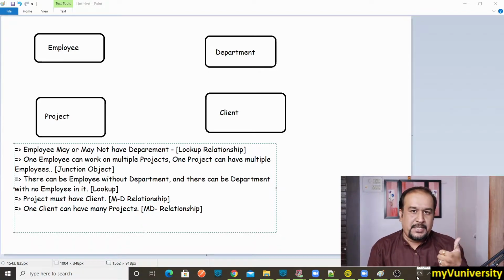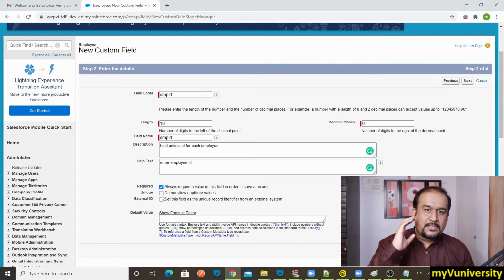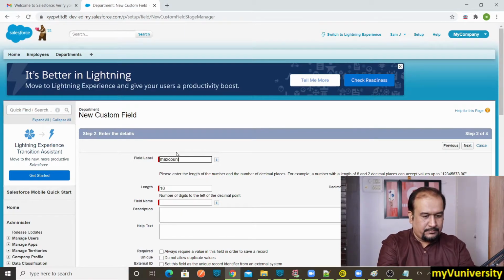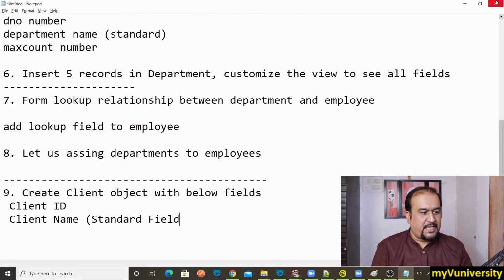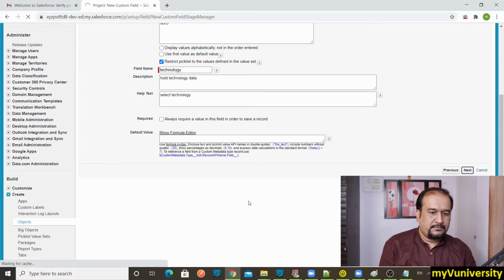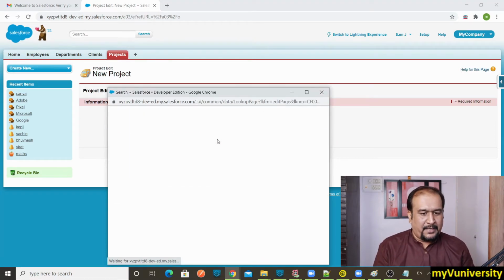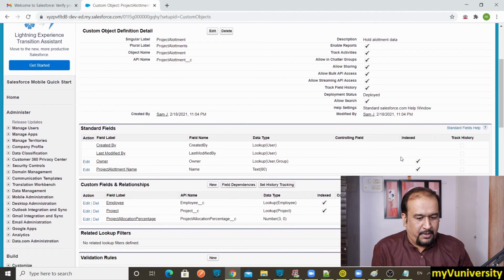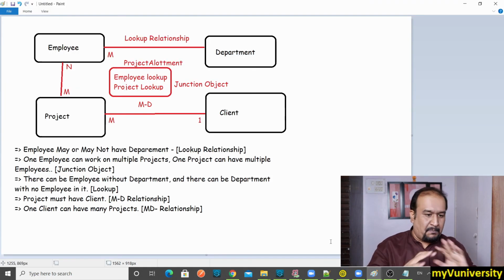Creating E2E Data Model in Salesforce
"Creating data model is key step for any Salesforce Project.

In this practical video, I am showing step by step way from scratch how to develop complete data model for your project.

I suggest practically try to do along with me in your salesforce account.  You will really enjoy it.

This video is little longer because I am compromising with the depth of topic.  So just stick around till end and become strong in creating data model from scratch.

Check it out.  Definitely you will like it !!"